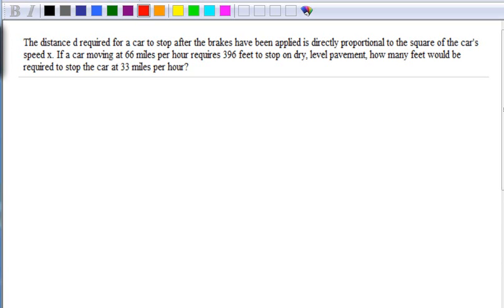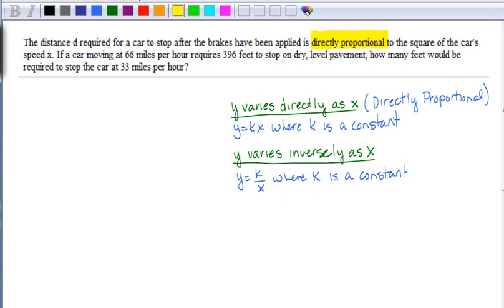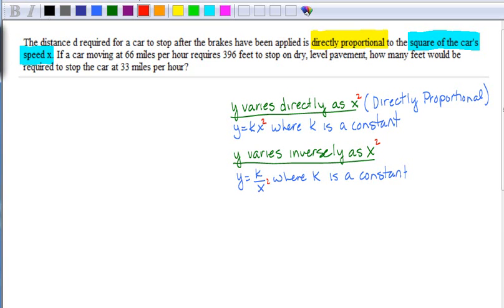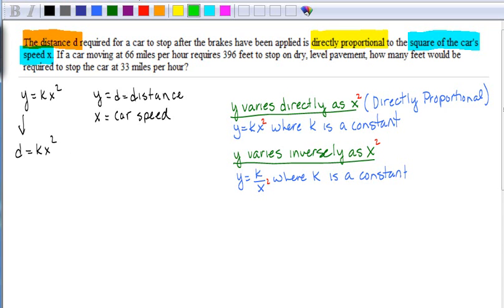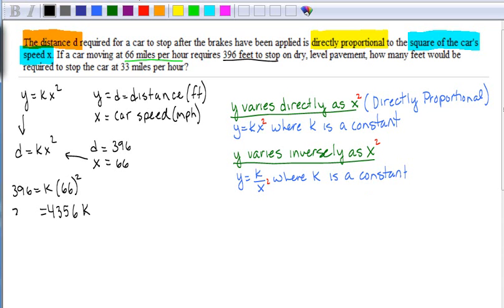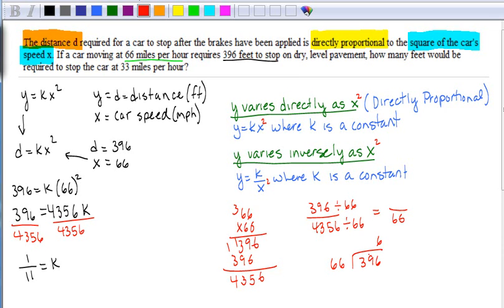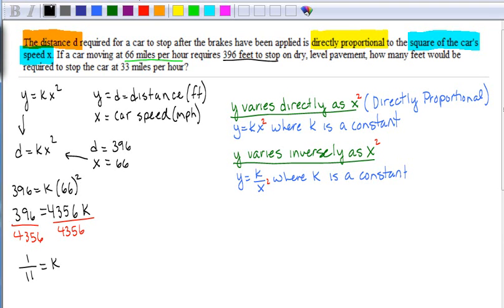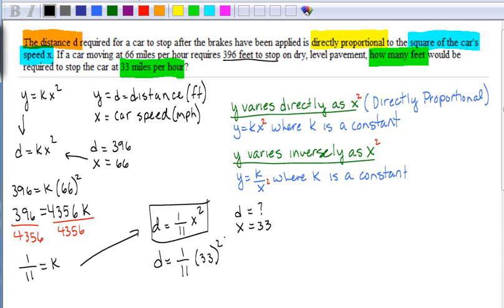Directly Proportional to the square of x